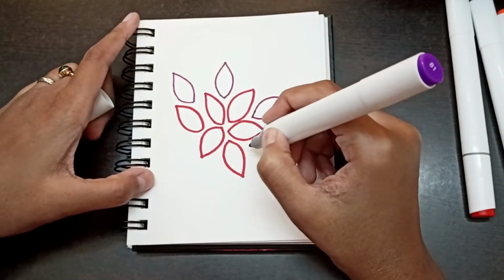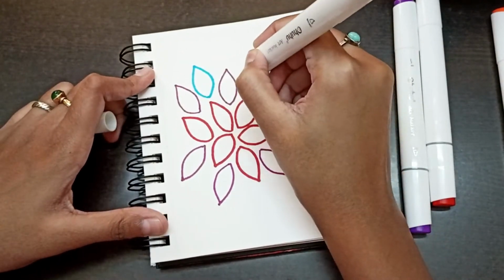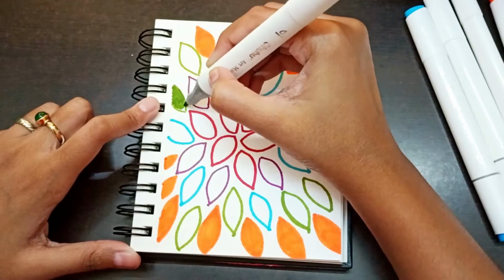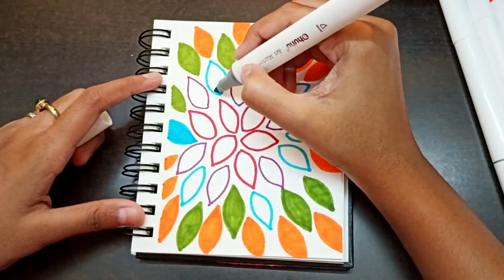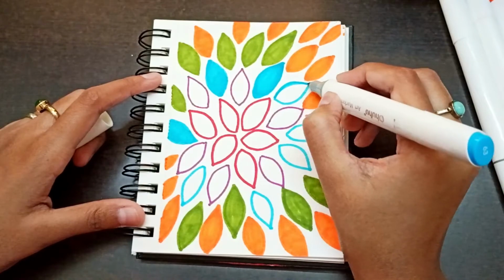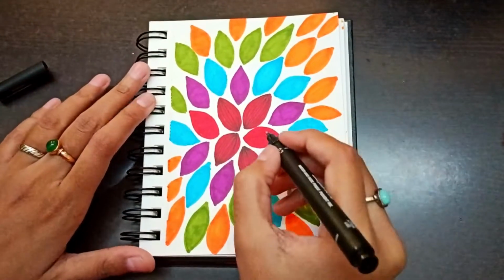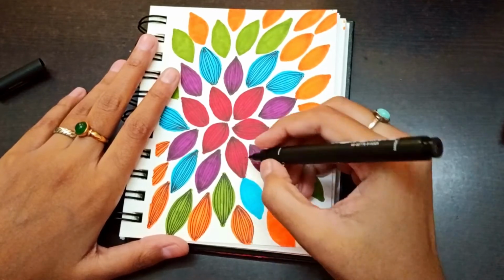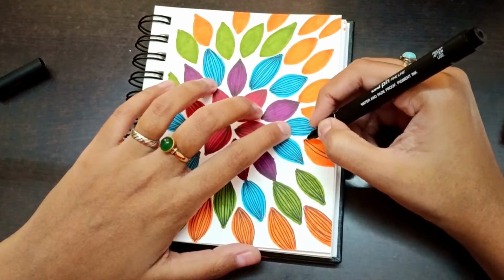MINDFULNESS WITH ART - Episode 3 | Easy Patterns anyone can draw | Draw when you are GETTING BORED !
Getting Bored? Join in for a Relaxing ART THERAPY SESSION 3 | Free hand pattern for relieving stress

ART THERAPY - A proven and one of the best ways to relieve stress and calm your mind. If you are getting bored and want to indulge in something relaxing yet exciting, try this free hand pattern. You can use any kind of paper, sketchbook and pens. I would suggest you to try different coloured pens to enjoy fully. But, choose anything that you want and make sure to enjoy the process fully.

Thank you for reaching out to artndstuff on YouTube. I hope this video helps you in learning something new. Happy learning 😃.

Got any doubts or suggestions? Please drop them in the comments section.

ART SUPPLIES USED

SOME OTHER VIDEOS YOU MIGHT BE INTERESTED IN -

1) Brustro A6 sketchbook

2) Pentonic Black Gel Pen

3) Ohuhu Alcohol Markers